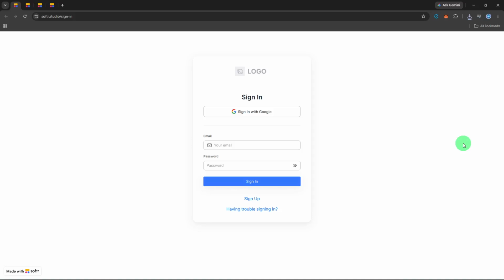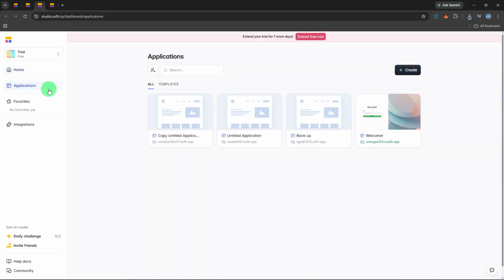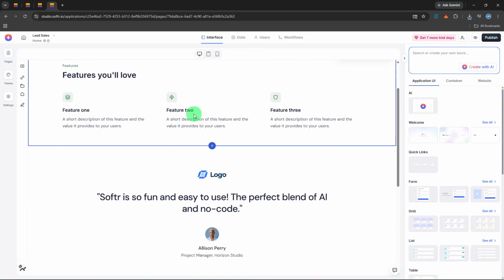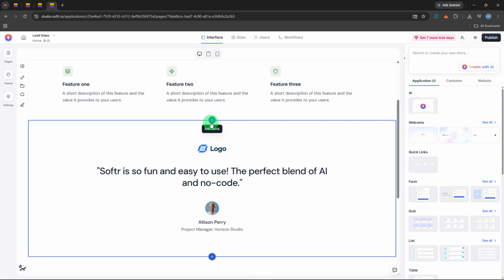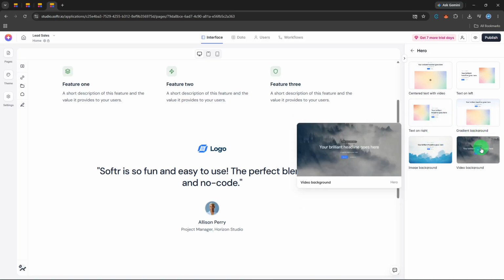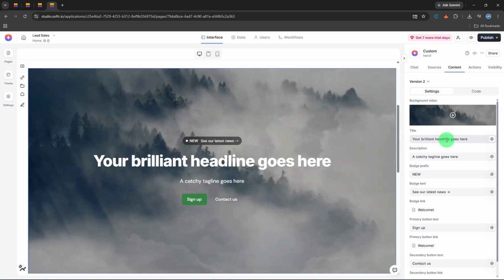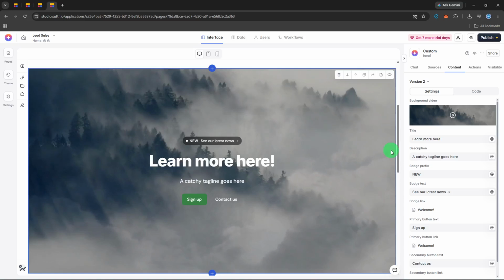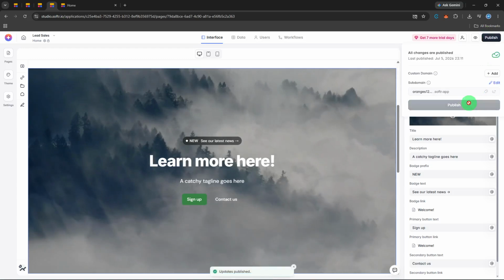How To Add A Hero Section [Step by Step]